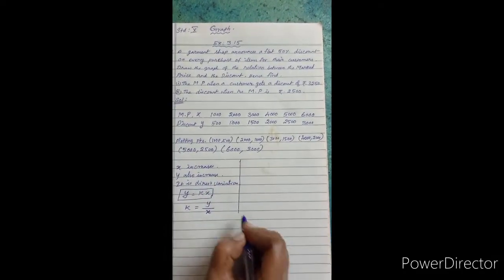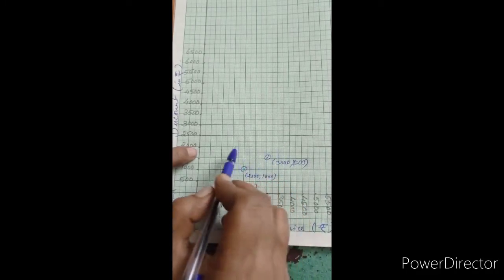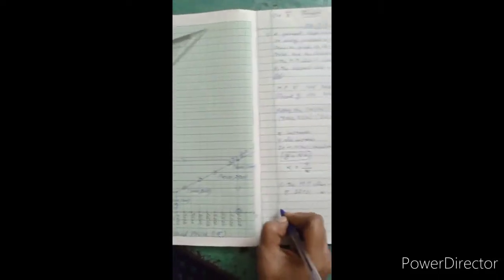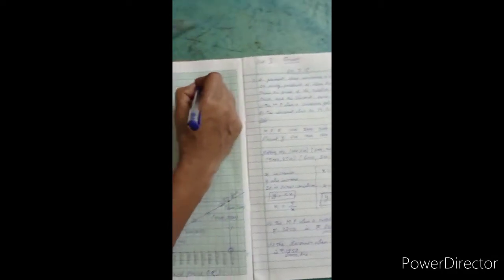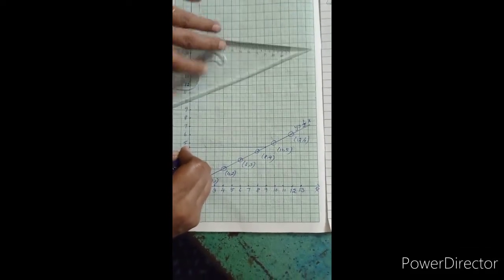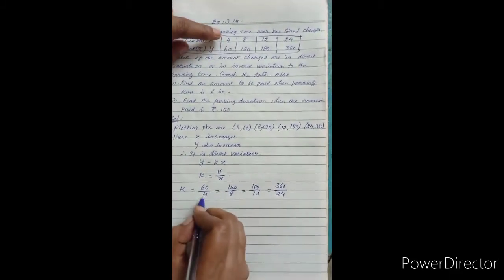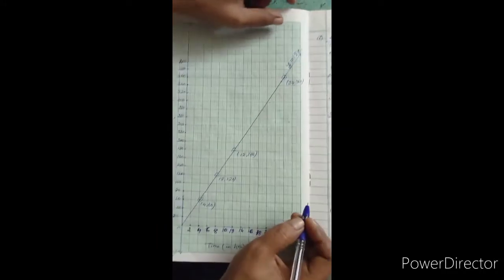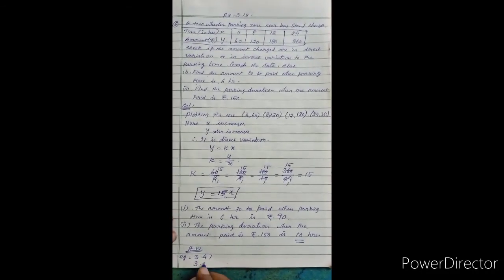X Maths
std x- Maths
chapter 3 -Algebra
ex: 3.15(graph)